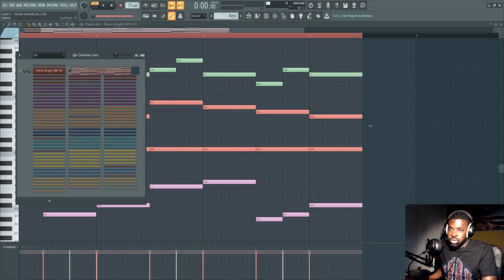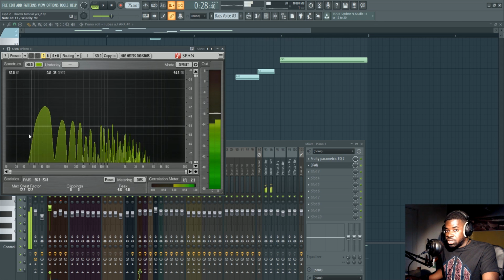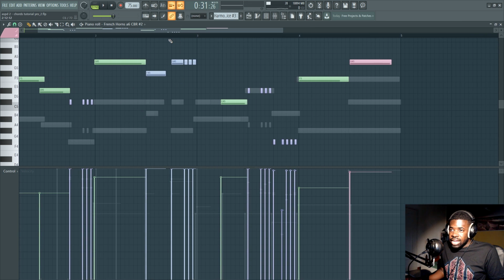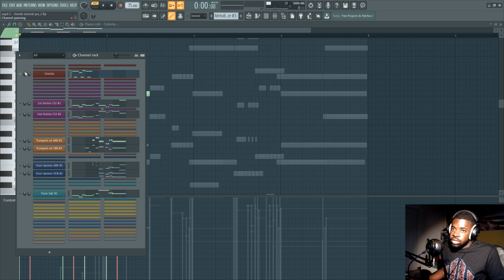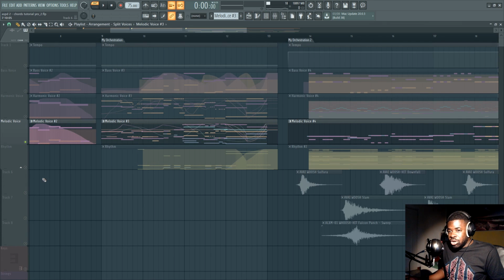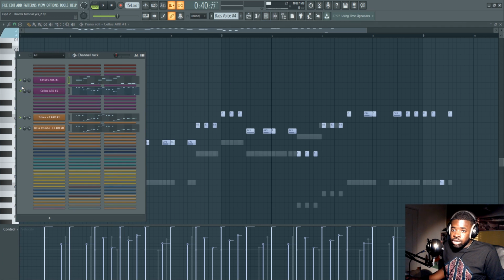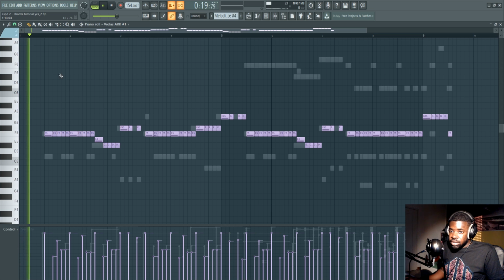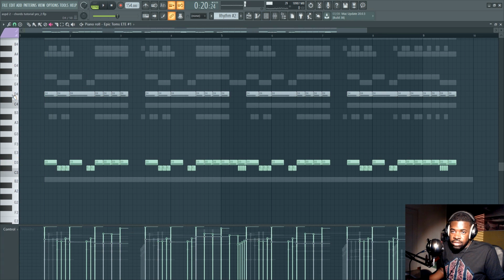How To Orchestrate A Chord Progression (from Piano to Full Orchestra)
Today's Orchestral Music Production Tutorial is all about Chord Progressions.

Song I picked as an exmaple: "Yes" by Coldplay.
Libraries I used:
- Strings: Cinematic Strings 2, Metropolis Ark 1
- Brass: Metropolis Ark 1, Century Brass
- Percussion: Cerberus Percussion, Rhapsody Orchestral Percussion
- Trailer FXs: AVA Instinct, Custom Samples

PC Specs:
- i7 8700k 3.7GHz CPU, 32GB RAM, M-Audio M-Track Plus, 2TB SSD Drives